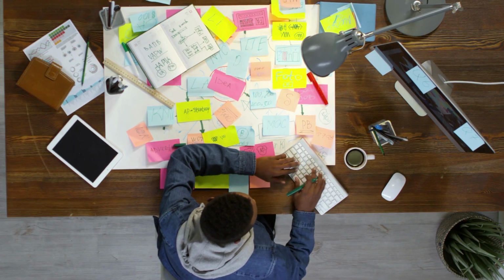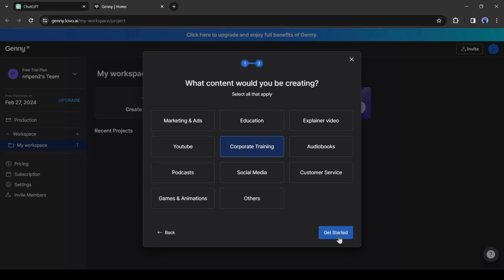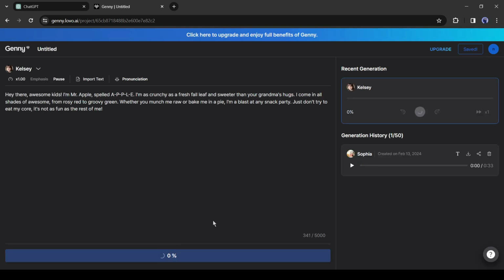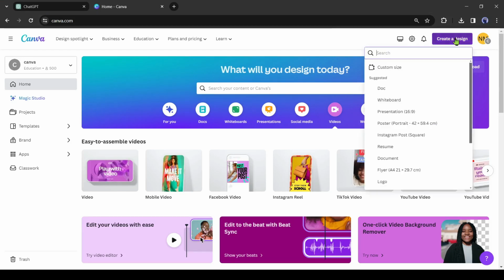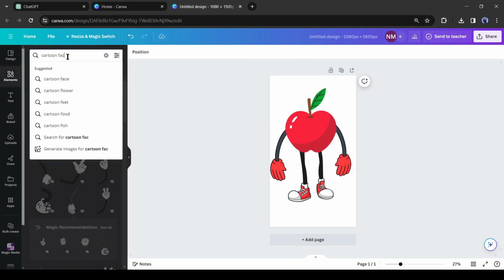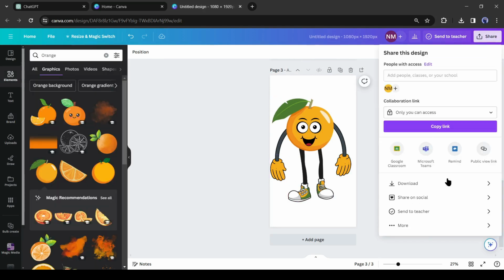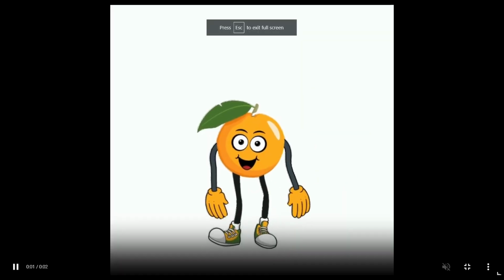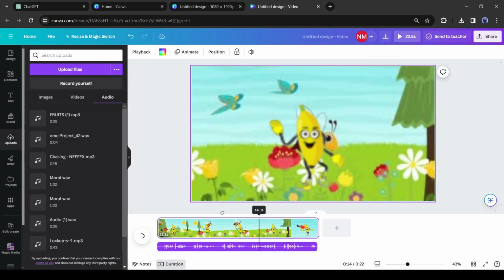Make Stunning Kids Learning Animated Videos With AI || AI Animation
Make Stunning Kids Learning Animated Videos With AI || AI Animation. Kids Learning Video. In today’s video we will learn How to make animated videos with Chatgpt. I will show you how to create such kids learning animated video with the help of AI. I will divide the video in 5 parts. So, watch the video till the end. With out further ado let’s dive into the Make Stunning Kids Learning Animated Videos With AI || AI Animation.

🔗 Tools used in this AI Animation Videos With AI Video:

Canva

The kid’s learning video is very popular on YouTube. So many Kid’s learning channels are getting millions of views and subscribers. Most of the channels are making videos in animation or cartoon style because kids love animation. You can also create this kind of kids' learning videos, even if you don't have any animating knowledge. And in this video, I am gonna share the step-by-step method of making kids’ learning animated videos.

Today, I will use Canva to make the ai animation. First of all, select a topic. For example, We want to make a video on fruits. So, we need a script about fruits. Alright, our script is ready. Now let’s create the narration with this script. To do this, I will use Lovo AI. After coming to the Lovo AI website, create an account. After creating the account, your interface will be like this one. Now, you have to enter some personal data, after all of this, your interface will be like this one. Select short voiceover and then hit the start project button from here. This is the text-to-voice generator interface, now click on the voice actor icon from here to select a voice actor. Here you will find a vast number of voice actors. You can set a filter to find the best one. I will suggest selecting a child voice for this kind of video.

OK, our voiceover is ready, now it’s time to generate the visuals. To generate visuals I will use Canva.

Canva is a free platform for designers. After coming to the Canva homepage, click on here to create a new design. Now you can select a design type from here or can create a custom size design. After creating a new design, come to the element section and search for the first fruit name. In our case, the first fruit is an apple. Search for apple in the search bar and then come to the Graphics tab. You will find a vast number of Apple images or graphics. Select one of them from here. Set the image position in the center. After that, go to the element tab’s search bar again and search for Cartoon Legs in the search bar. You will find some cartoon legs here. Now select one of them and add it to your design. It will make our videos more interesting to the kids. Set the position of the legs behind the Apple. After that, search for cartoon hands and add hands to the apple. You can customize the hand and leg color according to the fruit color. After that, go to the elements section again and search for cartoon face. Add this kind of face to your fruit to make it more interesting. Adjust the size of the face to make it perfect. Alright, our first fruit image is ready, now click on the duplicate icon from here to create a duplicate page and Come to the duplicate page. Now Search for the second fruit on the search bar. Our second fruit is Banana. Insert an image of Banana on your second and  Delete the apple image. Now adjust the size and position of the legs, hands, face, and fruits to make it perfect. After completing the second image, create another duplicate and in the same way create the images. After generating all of the fruit images, click on the Share button from here. Select the file type as P-N-G. Don’t forget to select the transparent background.

Alright, our images are ready. Now it’s time to animate them. To animate the images I will use a Free AI tool called Animated Drawings.